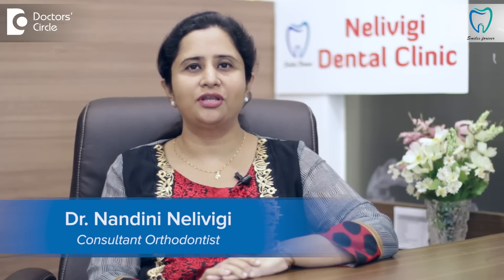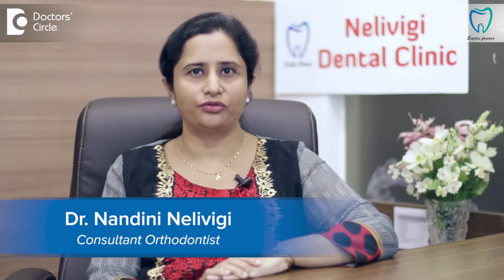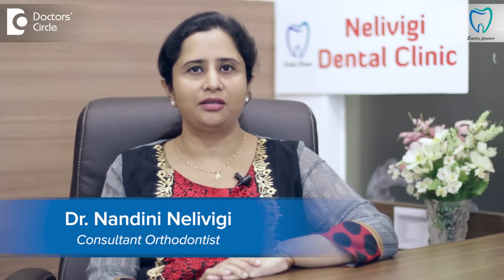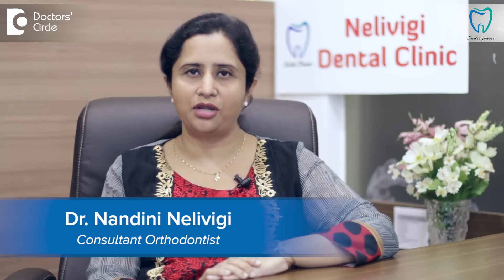Is extraction of teeth necessary before going for Orthodontic Treatment ? - Dr. Nandini Nelivigi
Usually a patient comes to an orthodontist seeking an orthodontic treatment, fit basically two reasons. Either they say that their teeth are proclined, or they say that their teeth are crowded and not aligned properly. Whenever we have to do these kind of corrections, we need space in the arch so that the teeth can be aligned properly or they can be pushed back into the arch. Whenever we have to do this, there are various methods that we can do to gain space. One is distalisation of the molars or pushing back of the molars, second is if you have rotated teeth, it can be derotated and some space can be gained. Sometimes expansion can also be required and expansion also gives us some space. For some people reshaping of teeth might also be required and also gives us some additional space. In some people the teeth are retroclined or positioned backwards and we can procline them and gain some space. When none of the techniques can be used in another person, we may have to remove teeth in these people. Extraction of premolars are usually the commonest teeth to be removed when orthodontic treatment is done. So at the completion of the orthodontic treatment, al teeth come together and you will not be able to recognise which teeth was actually extracted for orthodontic treatment. However everybody who undergoes orthodontic treatment may not have undergone extraction. There are non-extraction or other methods of gaining space can be used, but if you require an expansion or not, the orthodontist is the right person to tell you and you should consult your orthodontist and get the right opinion.